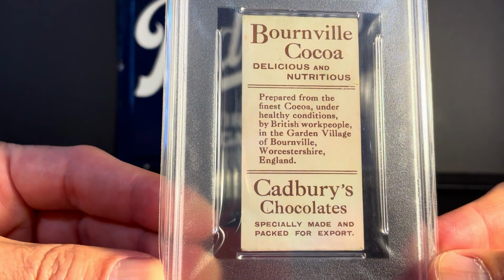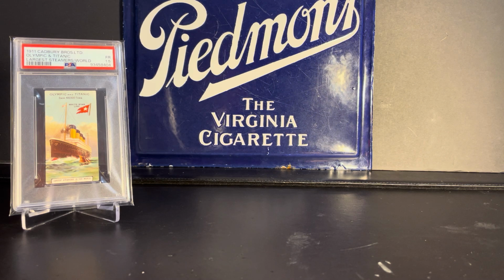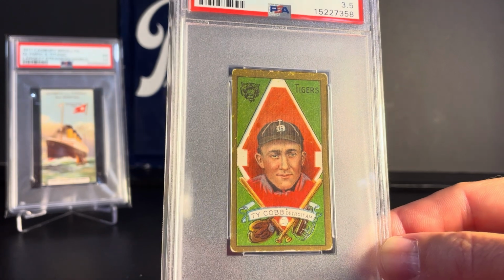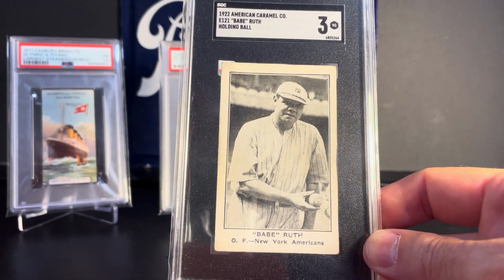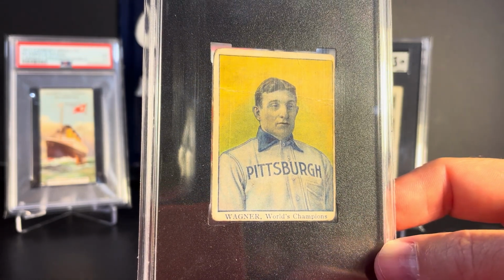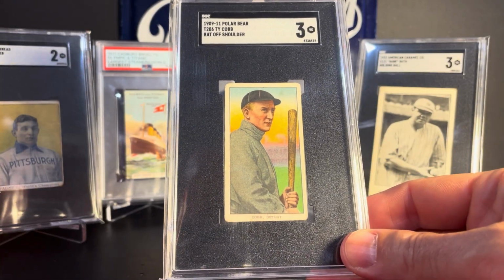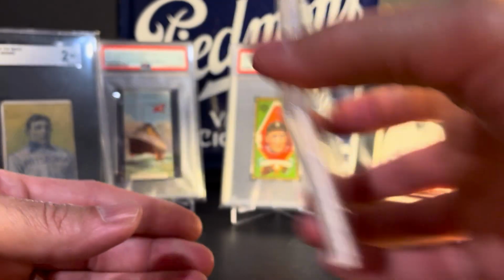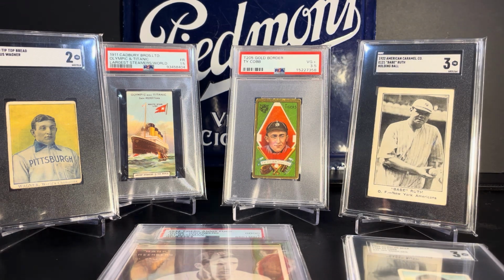Trading for Cards